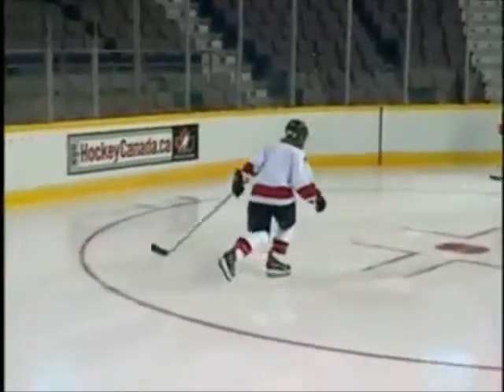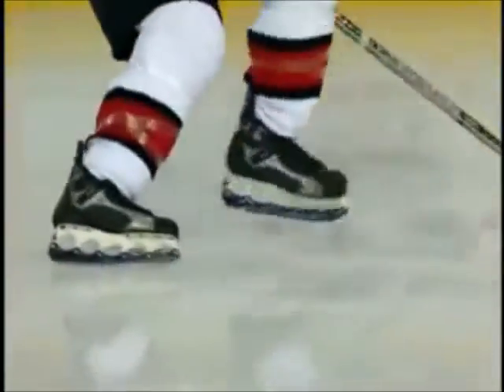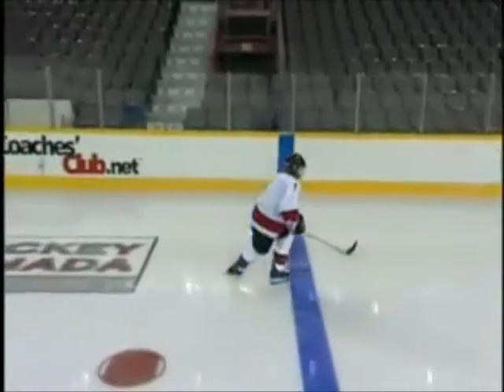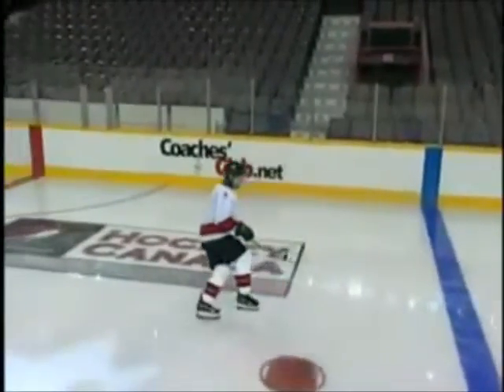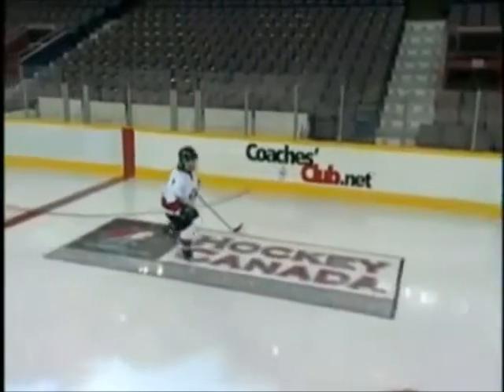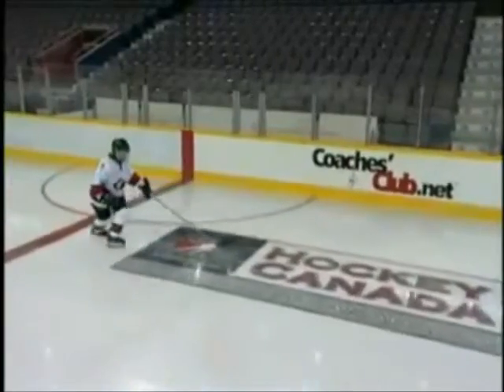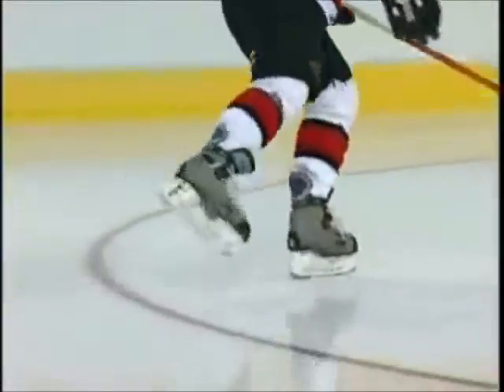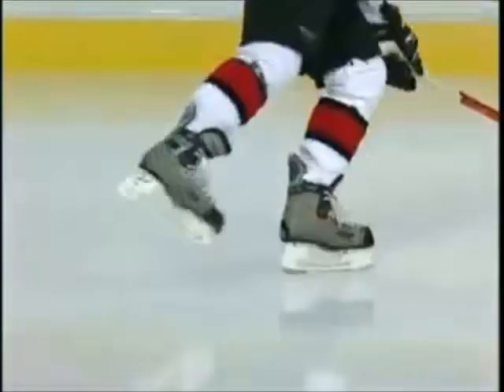Backward Scissor Skate small & large